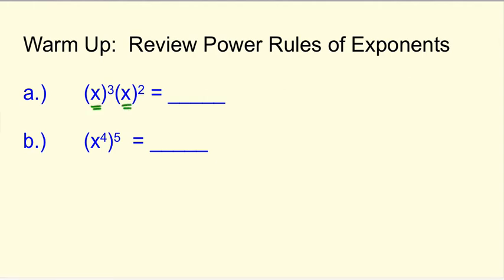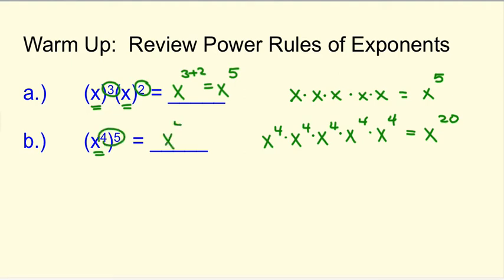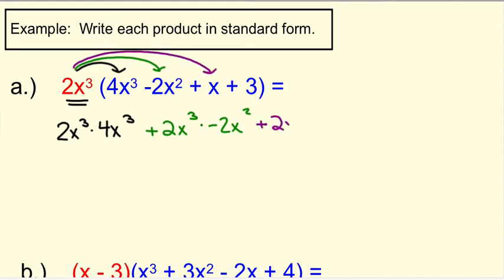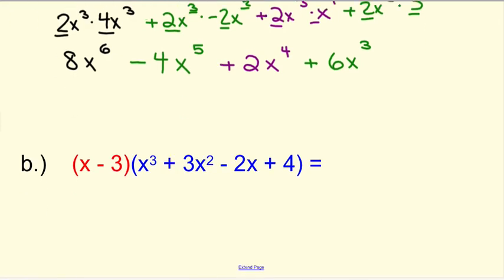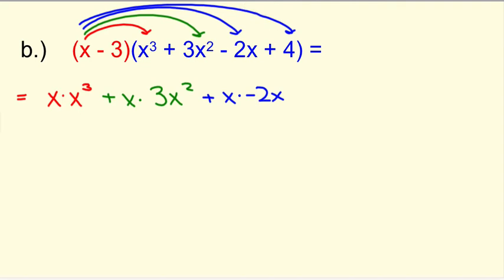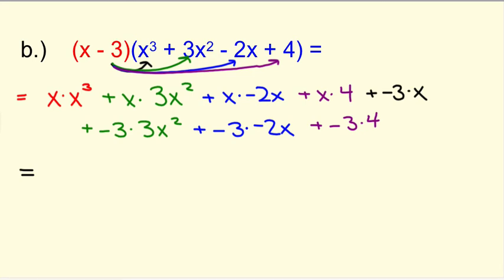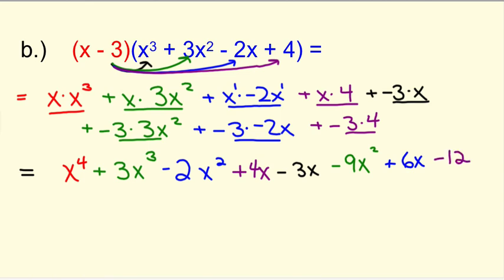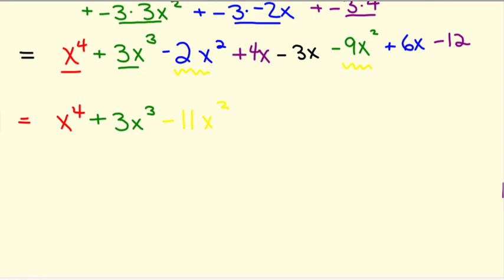Multiplying Polynomials Part 1